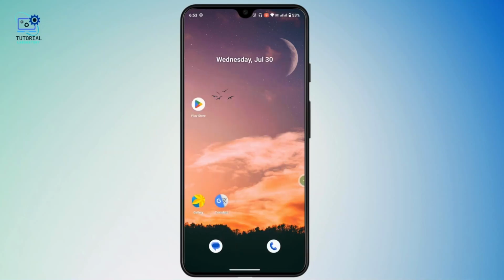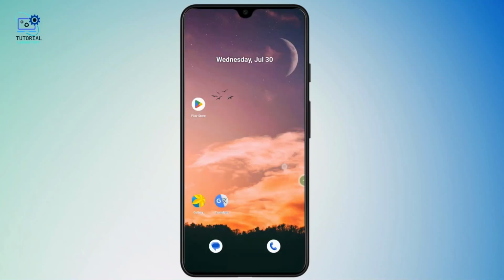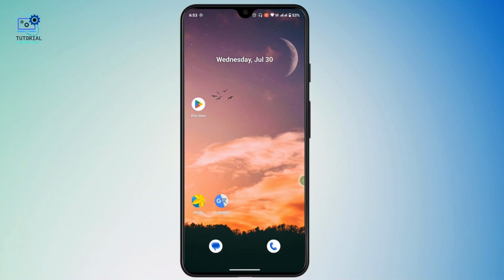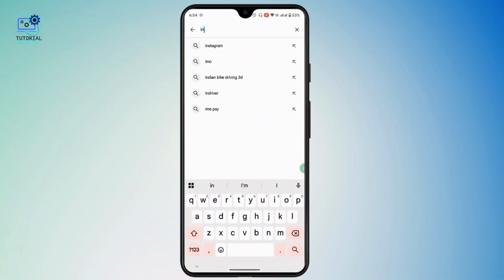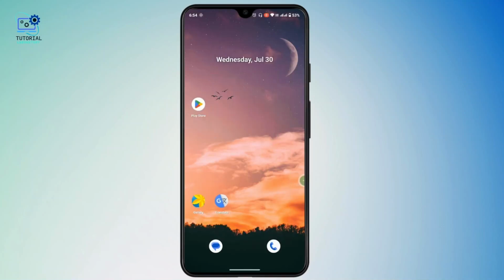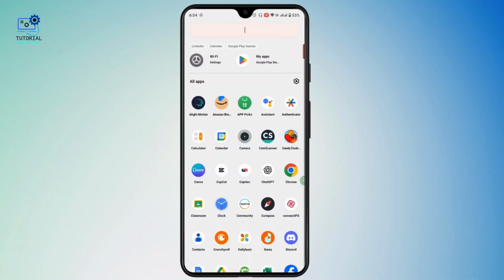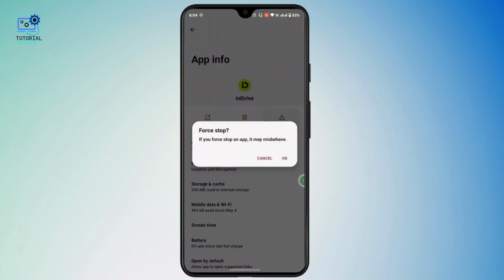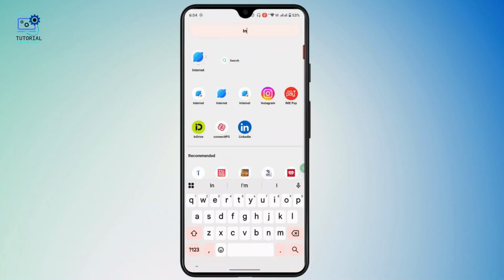How to Fix And Solve Login Problem in Indrive Application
Having trouble logging into the InDrive app? In this quick tutorial, Kate shows you simple and effective steps to fix and solve login problems on the InDrive application. From checking your internet connection, verifying your login details, updating the app, clearing cache, to reinstalling—follow these easy solutions to get back on track fast!

Chapter Timestamps:
00:00:00 - Introduction
Welcome! Learn how to fix login problems on InDrive app.

00:00:10 - Check Internet Connection
Ensure you have a strong internet connection or switch between mobile data and Wi-Fi.

00:00:25 - Verify Login Credentials
Double-check phone number, email, and OTP code before logging in again.

00:00:40 - Update InDrive App
Open Google Play Store, search InDrive, and update if available.

00:01:00 - Clear App Cache
Go to Settings  Apps  InDrive  Force Stop  Storage & Cache  Clear Cache.

00:01:25 - Reopen and Try Again
Open InDrive again and attempt to log in.

00:01:40 - Reinstall InDrive
If problem persists, uninstall and reinstall the app for a fresh start.

00:01:55 - Conclusion